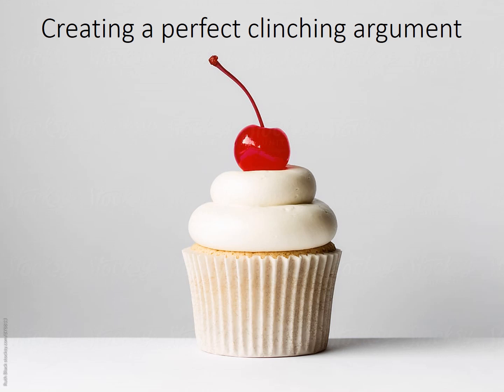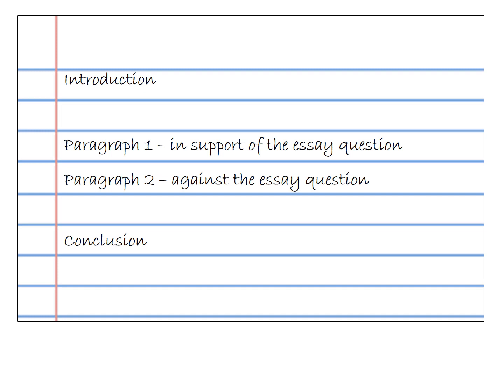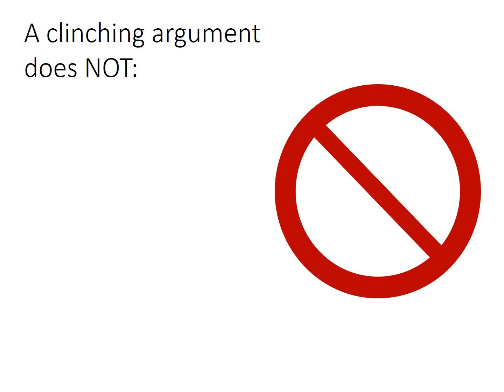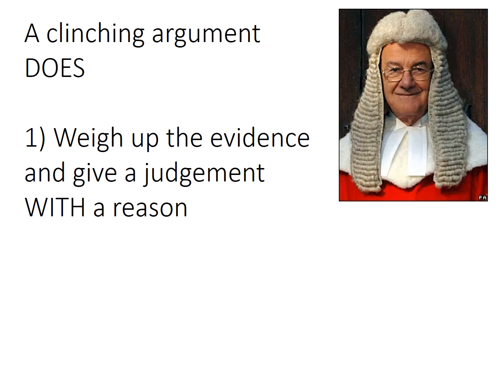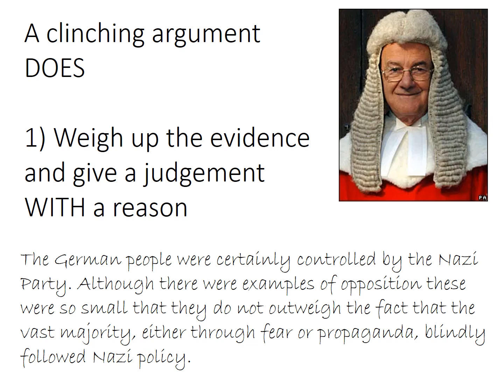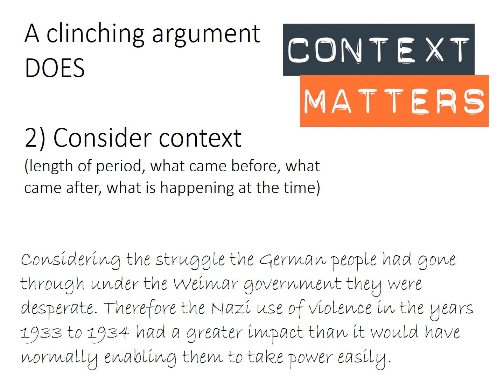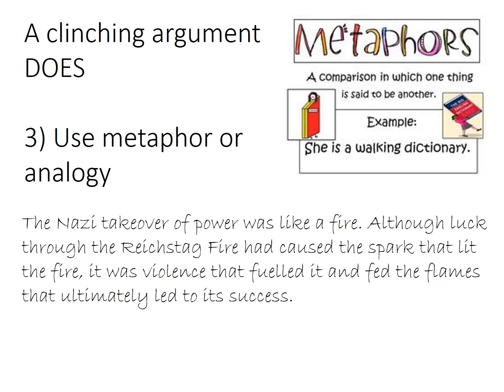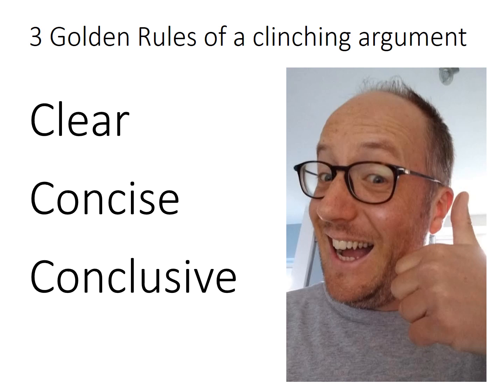Creating a perfect clinching argument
This video describes the do's and don't's of creating a perfect clinching argument in a history essay.